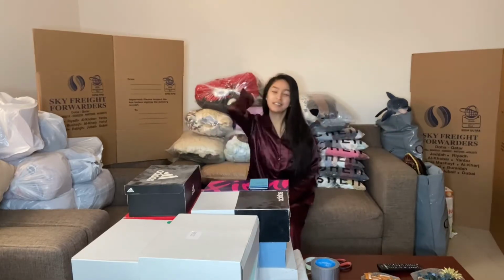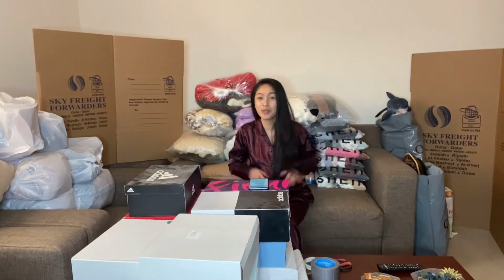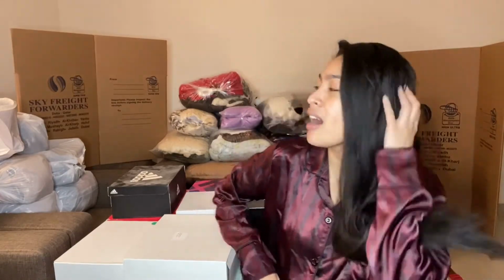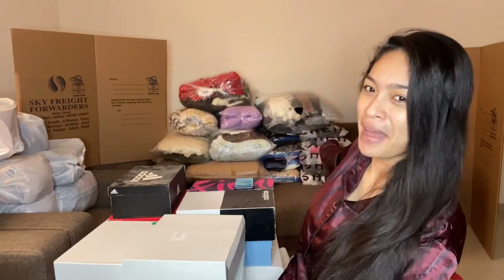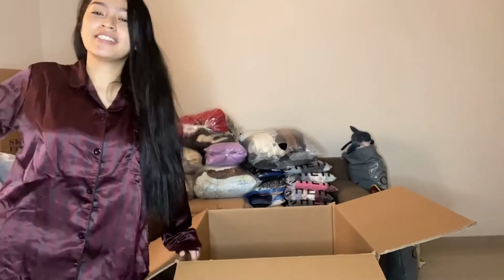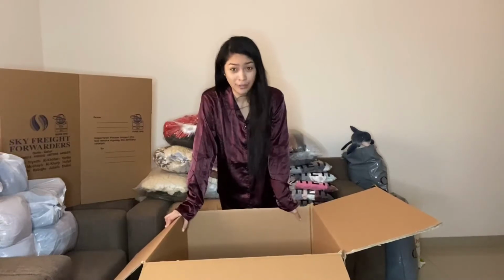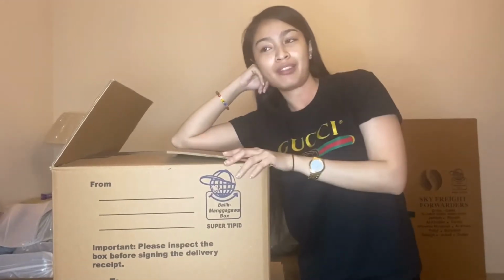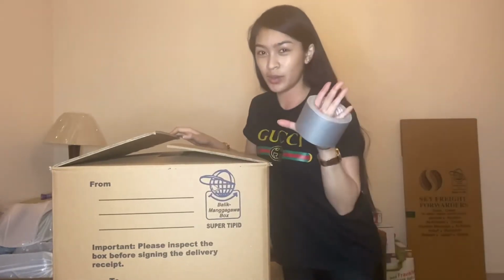FIRST TIME: BALIK BAYAN BOX ft.Sky freight